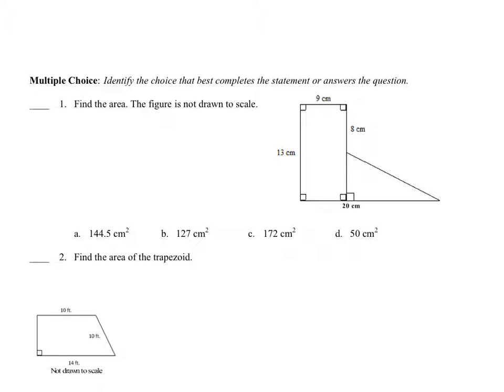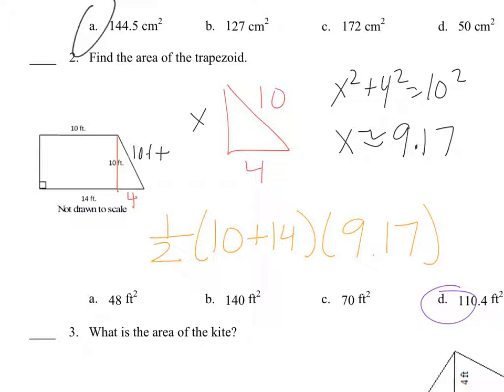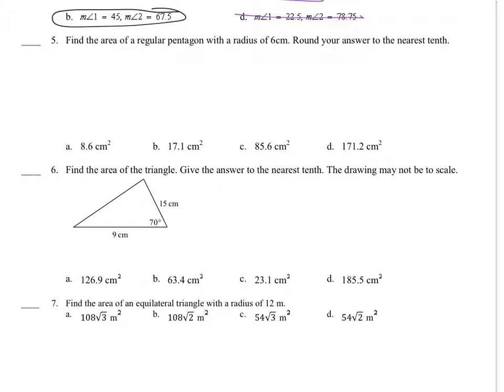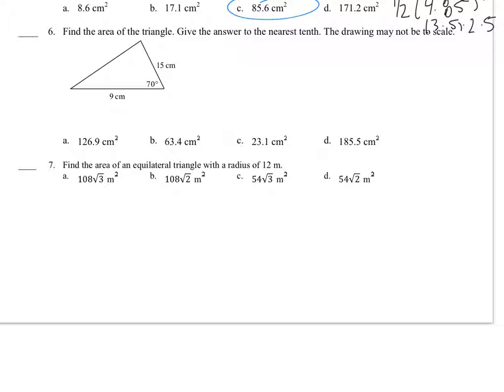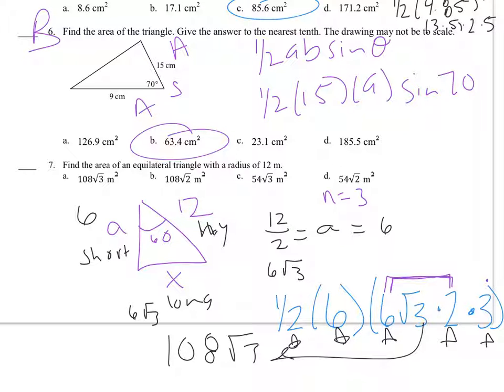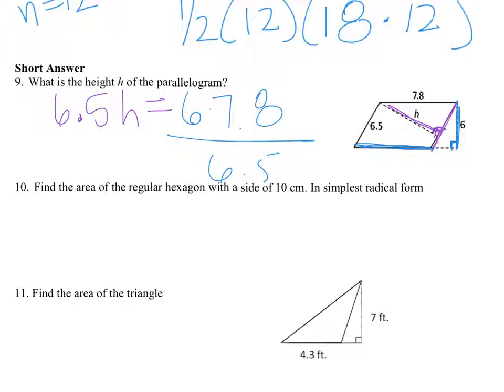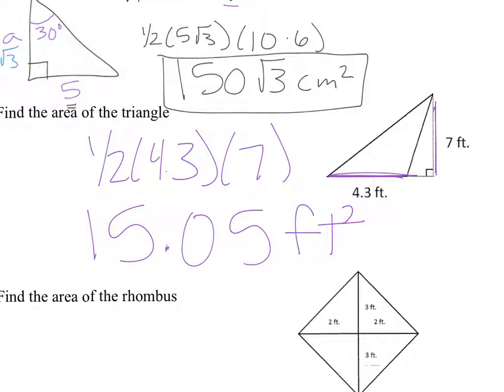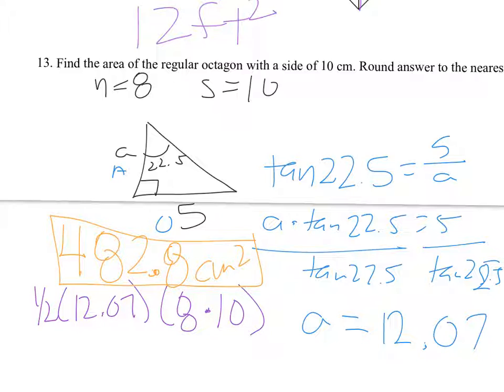geo 9 chap prac test 10.1-10.5